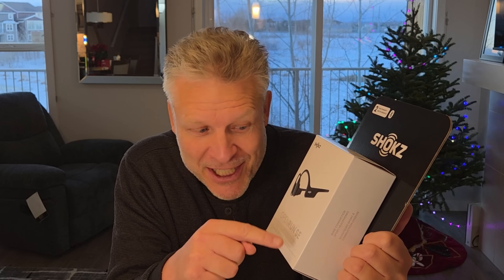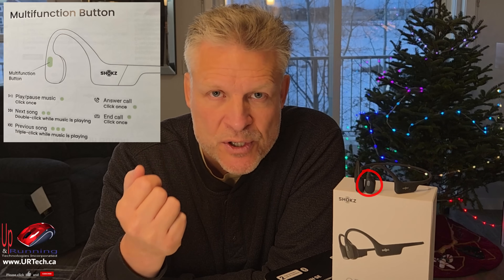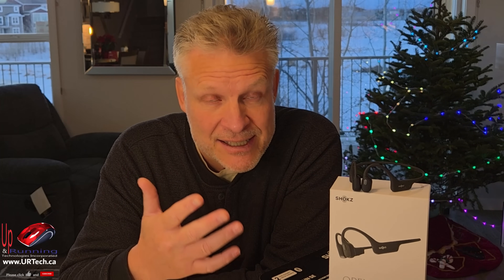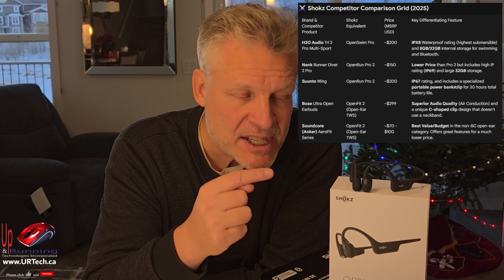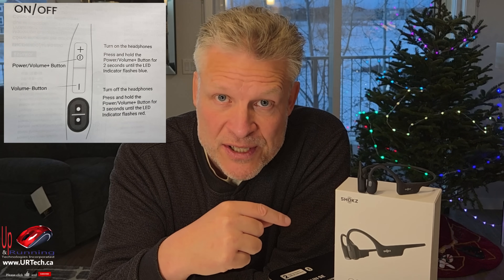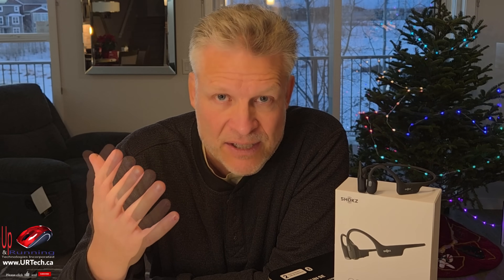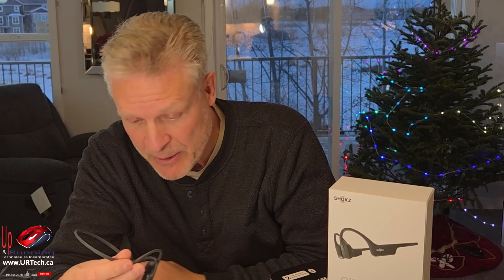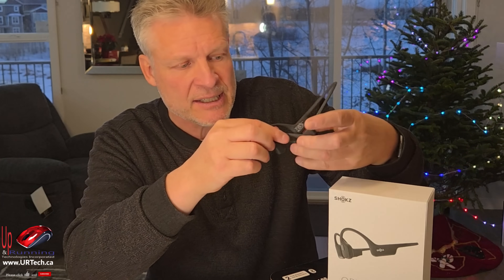AMAZING! Shokz OpenRun SE Bone Conduction Headphones / Buds Unbiased Review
We explore the world of bone conduction headphones. In this detailed tech review, we examine the Shokz OpenRun SE headphone buds, comparing it against other wireless options including the OpenRun Pro 2. Discover if these shokz openrun are the open ear headphones you've been searching for.

This unbiased Shokz OpenRun SE review explores why these bone conduction headphones are a top choice for active people. The OpenRun SE offers incredible situational awareness for running and biking, keeping you safe on the road.

We dive deep into the 8th generation bone conduction technology and compare it directly to the expensive OpenRun Pro 2. Find out why the IP67 waterproof rating on the budget SE model is actually superior to the Pro 2. We cover the key specs like 8-hour battery life, microphone quality, and the famous "no bass" sound. If you are looking for an earbuds alternative for your workouts, this is a must-watch! Purchased at Costco.

00:00:00 Introduction to Shokz OpenRun SE bone conduction headphones
00:00:49 How bone conduction technology works (transducer to temporal bone)
00:01:35 Problems with traditional alternatives (earbuds & headphones)
00:02:18 Safety benefit: Situational awareness for runners/bikers
00:02:48 The drawback: No active noise cancellation and limited bass
00:03:32 Company history: Aftershokz started as a military contractor
00:04:15 Specs comparison: Battery life (8 hours) and cost ($94 CAD)
00:05:42 Surprising detail: OpenRun SE has a superior IP67 water/dust rating
00:06:19 Technology details: 8th generation bone conduction and comfort
00:07:03 10th Gen Pro 2 difference (speaker into actual ear)
00:07:54 Testing for sound leakage and privacy
00:08:22 Fast charging capability (1.5 hours)
00:08:41 Final review and conclusion